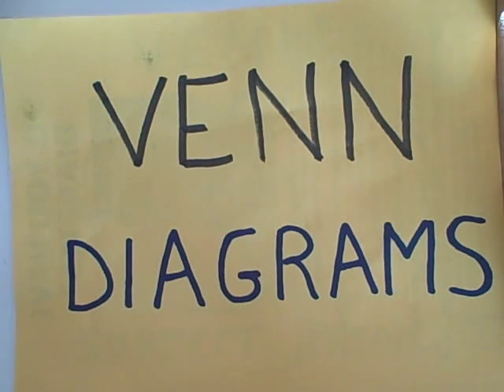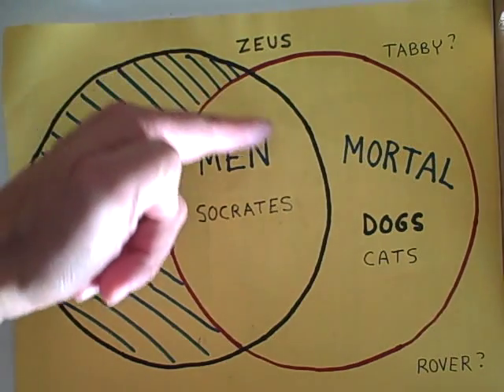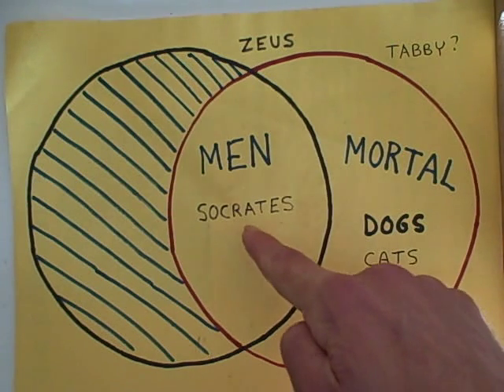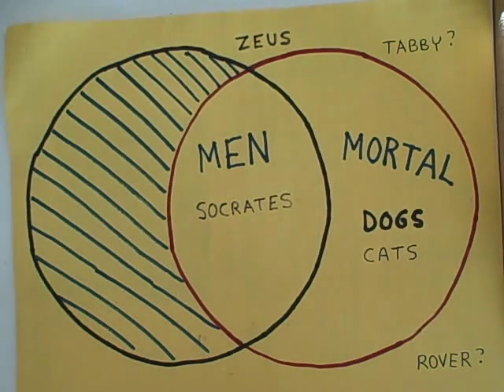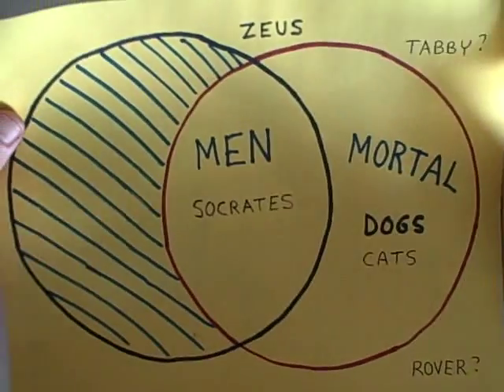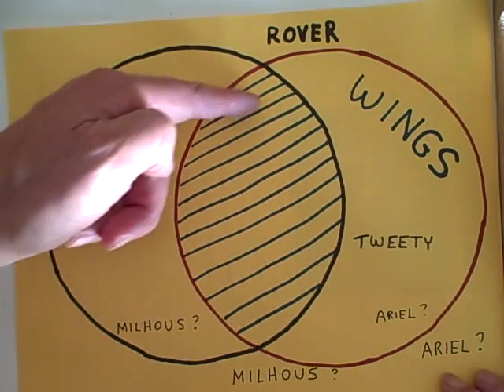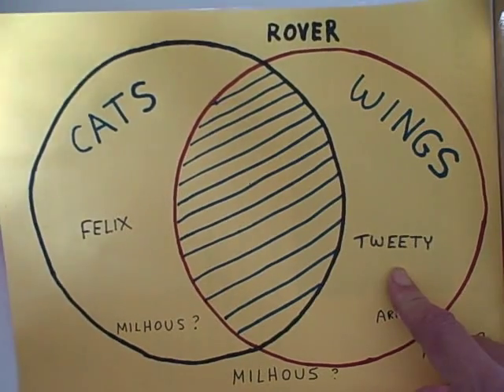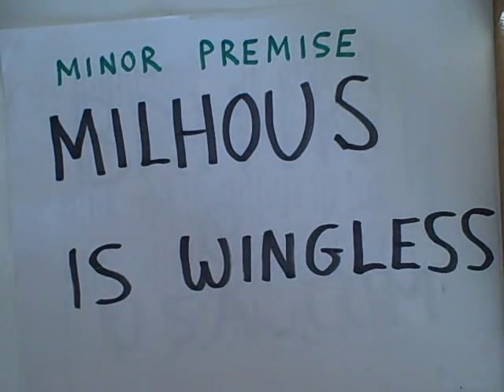Venn Diagrams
deductive logic with two circle Venn Diagrams